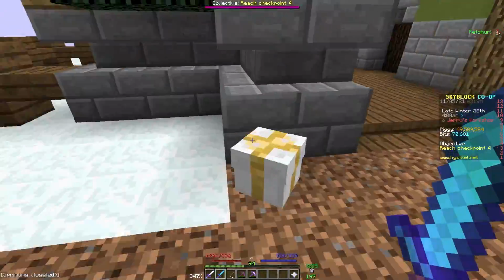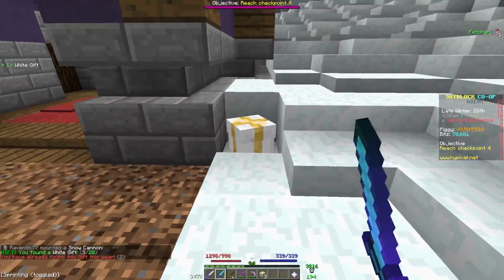How to Make Your FIRST 100 MILLION COINS in Hypixel Skyblock!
How to Make Your FIRST 100 MILLION COINS in Hypixel Skyblock! Coins in Hypixel Skyblock can be really good for you, and hypixel skyblock money making methods are really hard to come by. In today's video I show you all how to make millions of coins in your first few days of hypixel skyblock! Starting out on hypixel skyblock can be REALLY hard, so here are some of the easiest hypixel skyblock money making methods I highly recommend you try out!